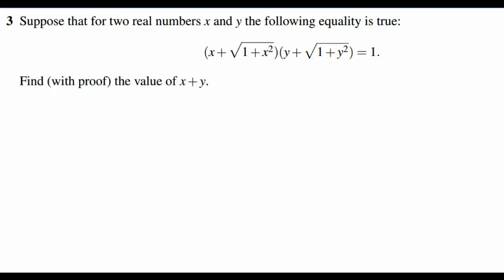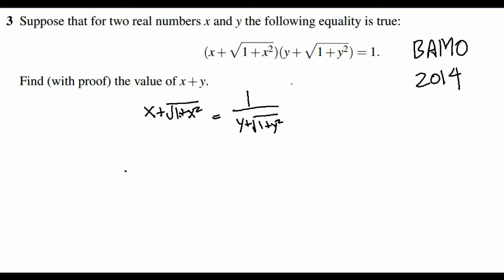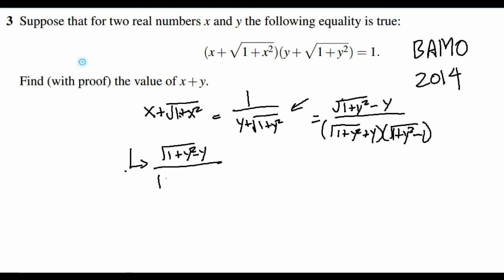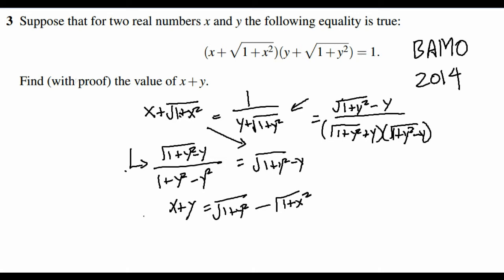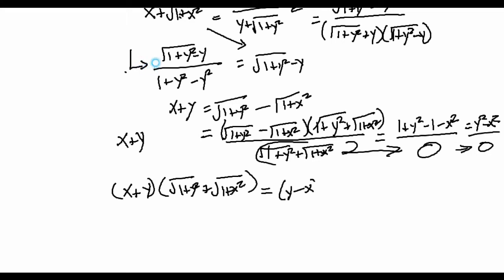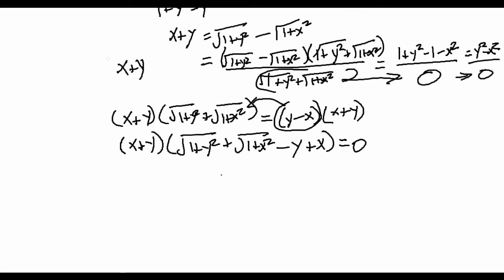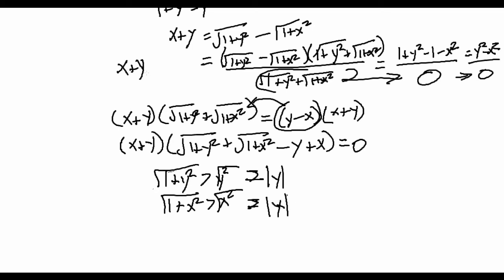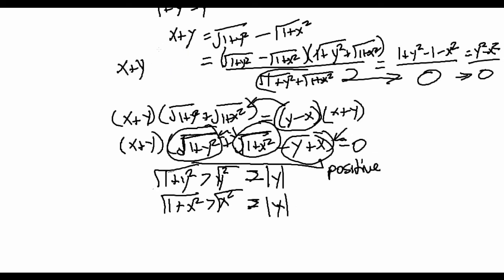Algebraic Manipulation Practice (BAMO 2014 #3)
Bay Area Math Olympiad